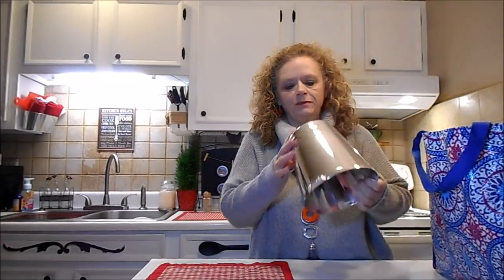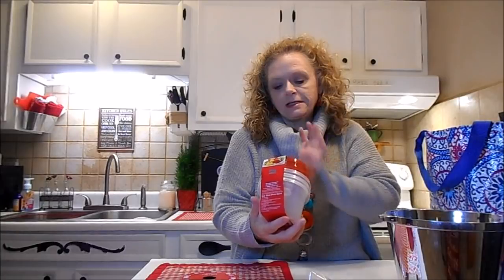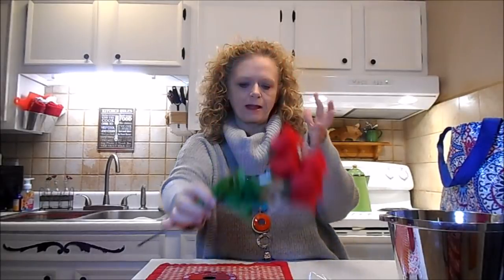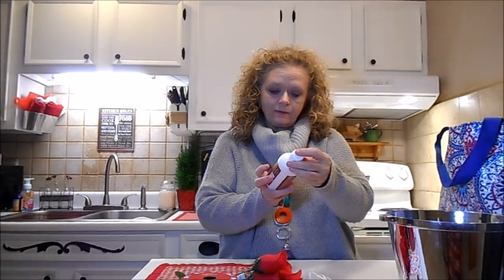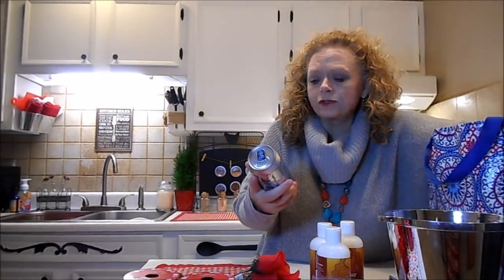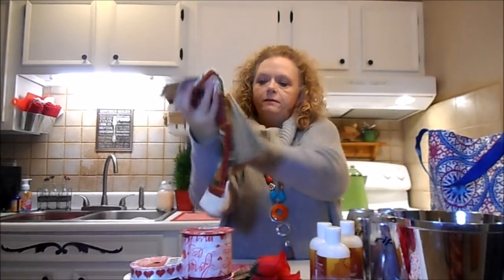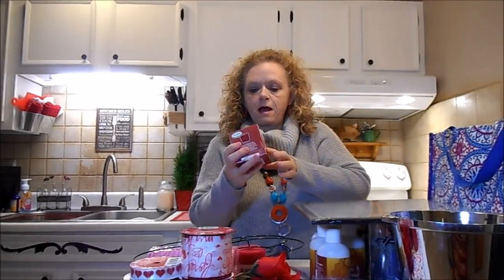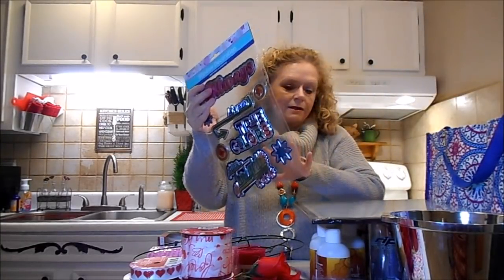Dollar Tree New Year Haul 2018